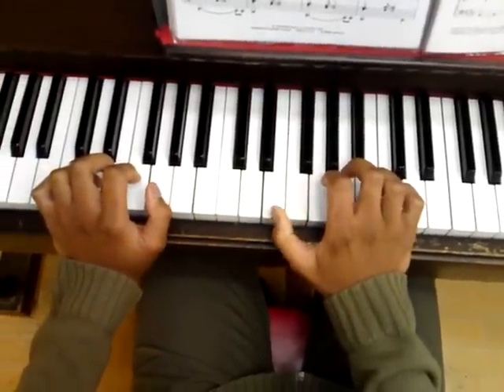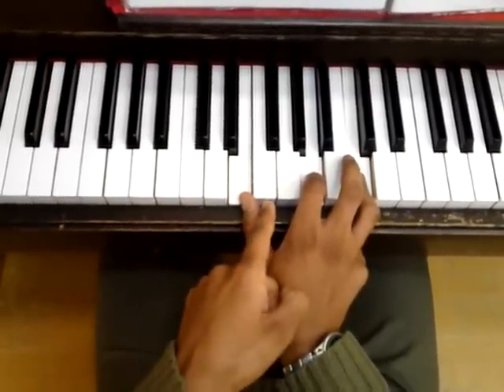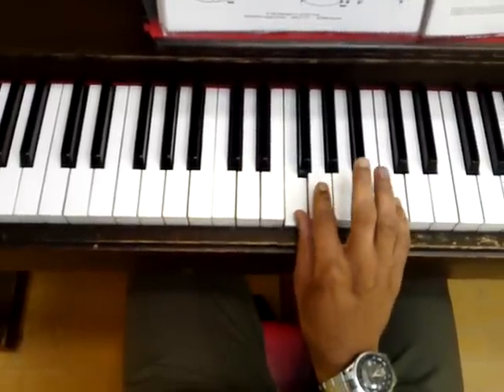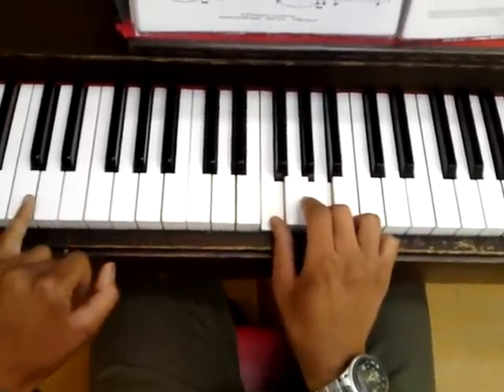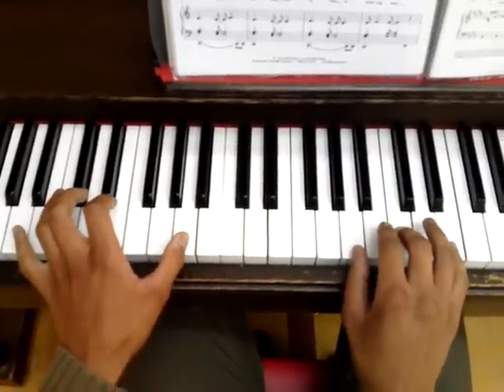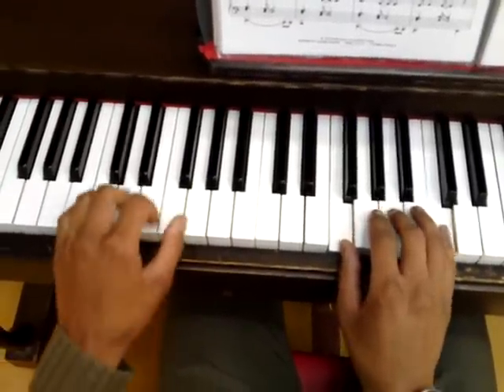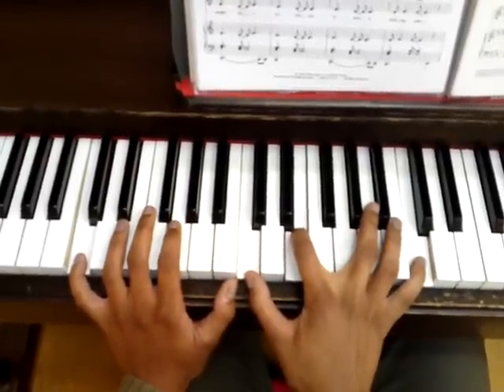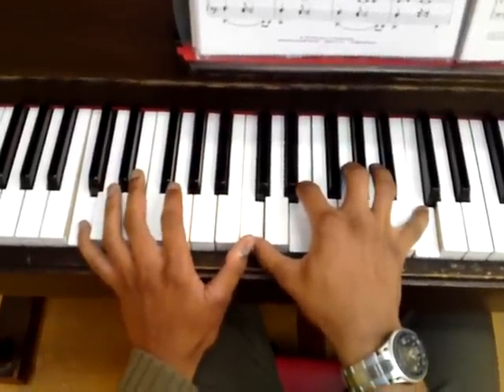How to Play He Still Loves Me on Piano (Tutorial 2).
This is a Part 2 enjoy